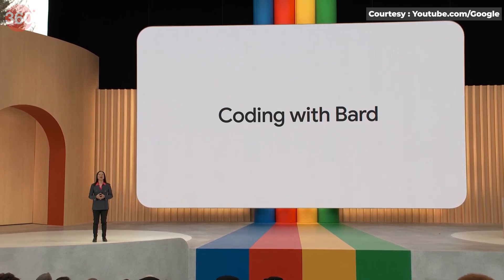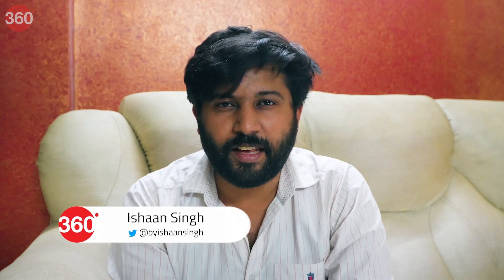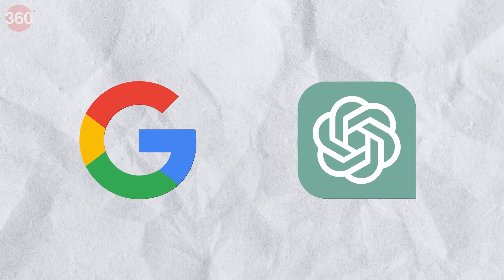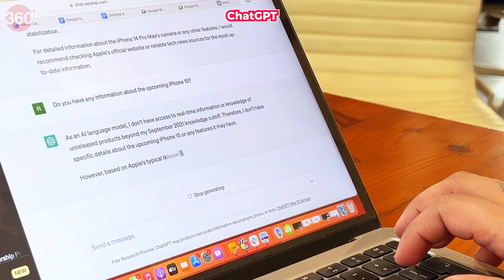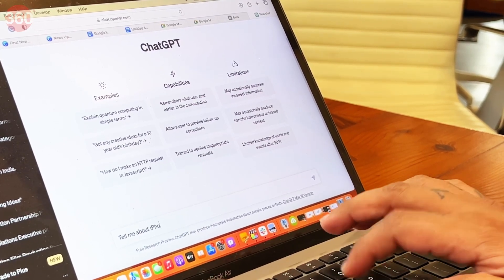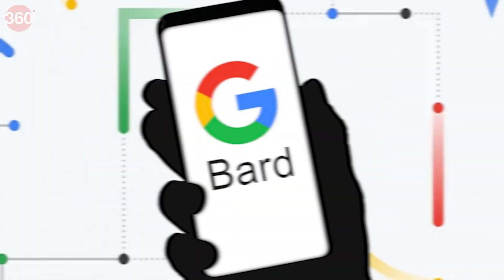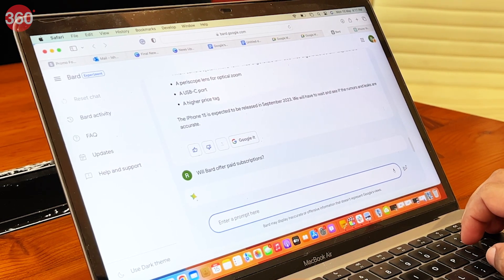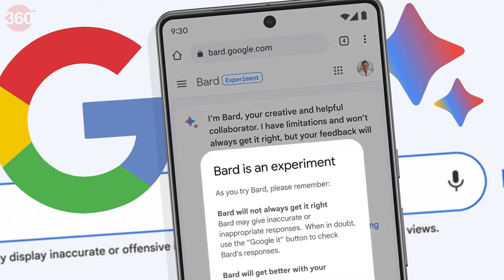Google’s AI Chatbot Bard: Better Than ChatGPT?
Google announced that its AI chatbot, Bard, is now available to the public in 180+ countries, at Google I/O 2023. Watch through this entire video as we test it and highlight how it compares to its highly publicised rival, OpenAI’s ChatGPT.